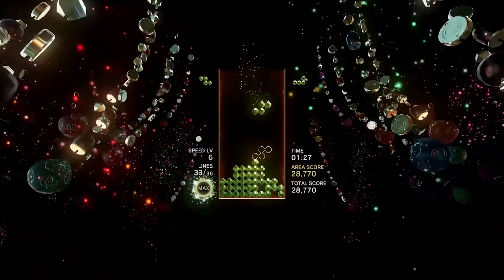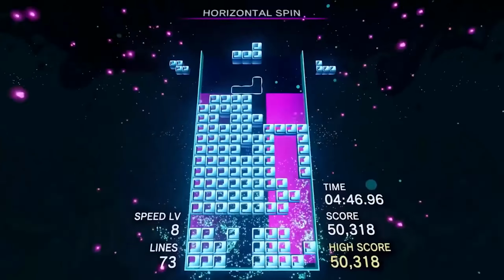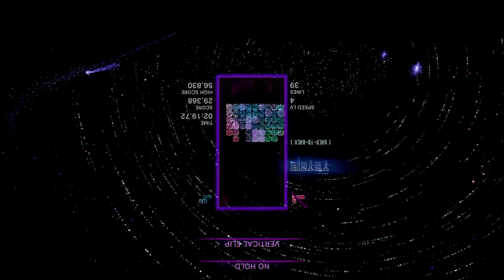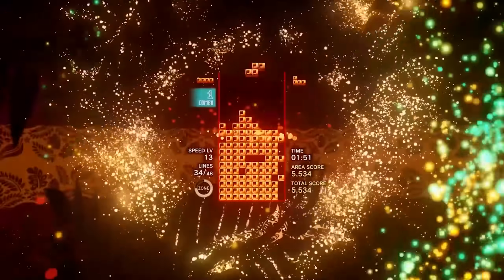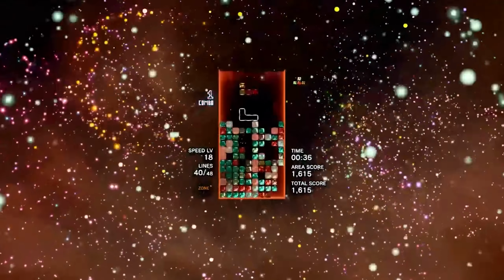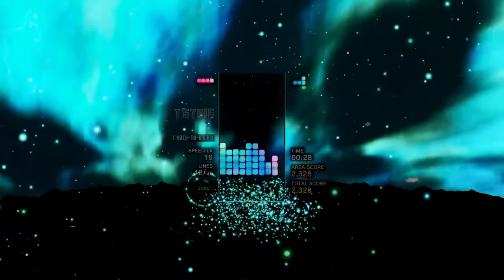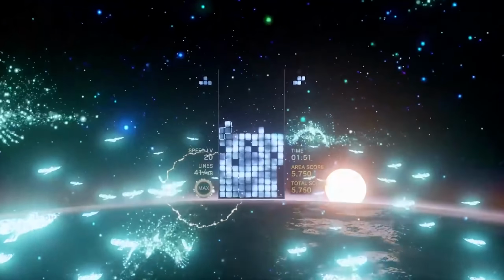This Game Proved me WRONG! | Tetris Effect on Oculus Quest (Impressions & Gameplay)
NEW Tetris effect on Oculus Quest my impressions and Gameplay of a game that proved me wrong. I was ready to go in and be upset about this game but I LOVE IT!

Good Day!

DAPUGE1
Shynee
BoggitVR
Jason Weiss
Aric
Jaroslaw Nikoniuk
Blank
Leo TSE
Harry Skigis
Chris Taylor
YeetMeister D
Steve Silk